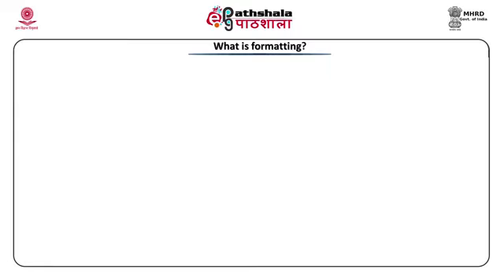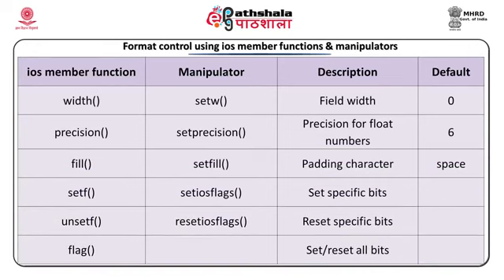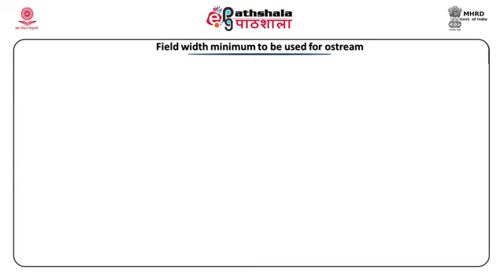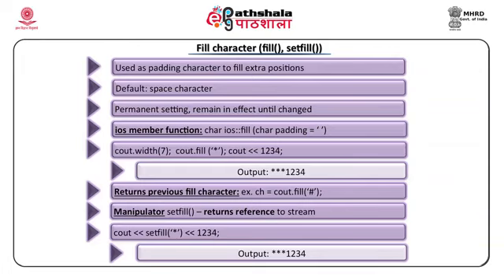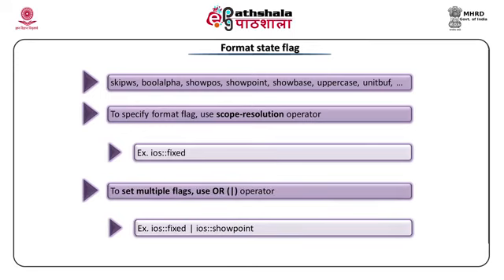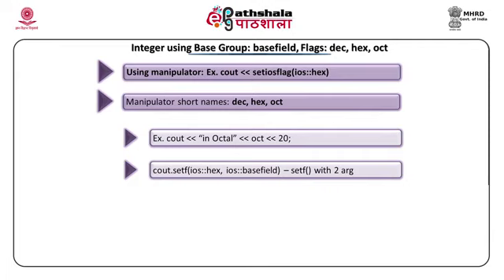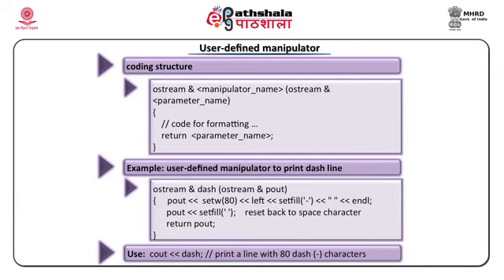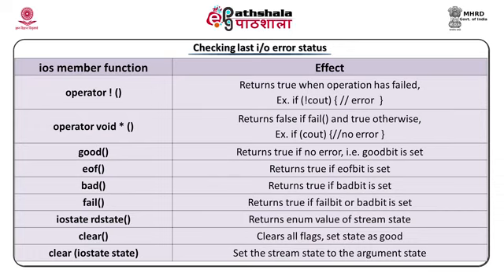M-28. Formatted Input-Output Operations in C++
Information Technology P-01. Object Oriented Concepts and Programming Using C++